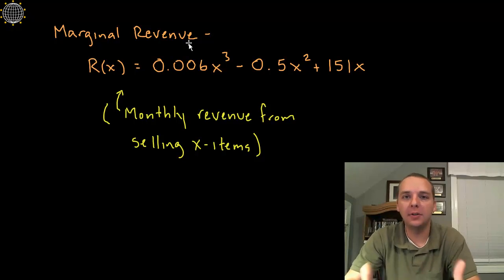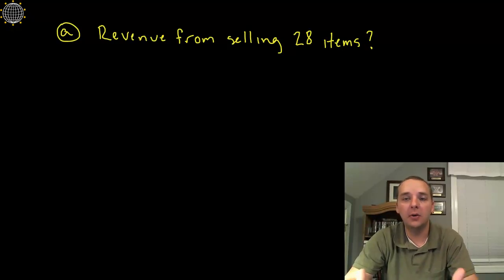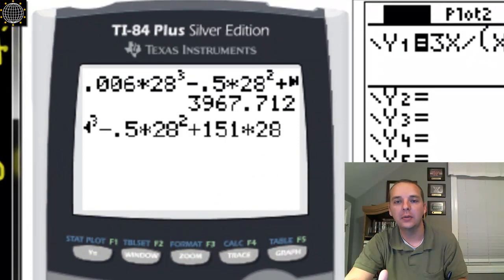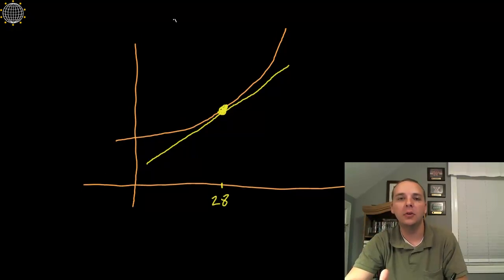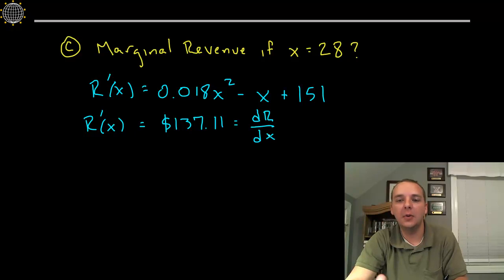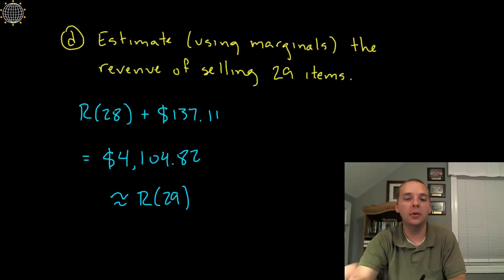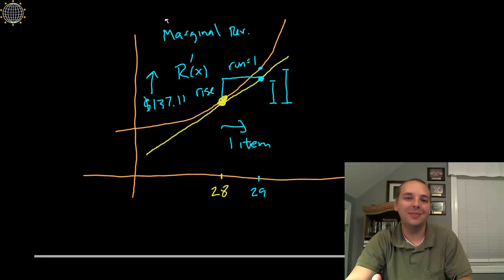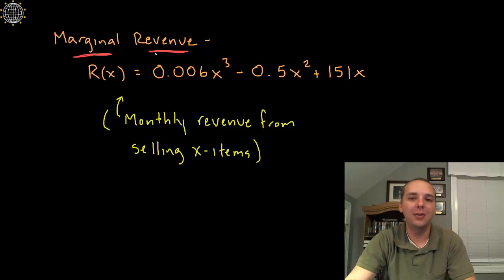Marginal Revenue: Example